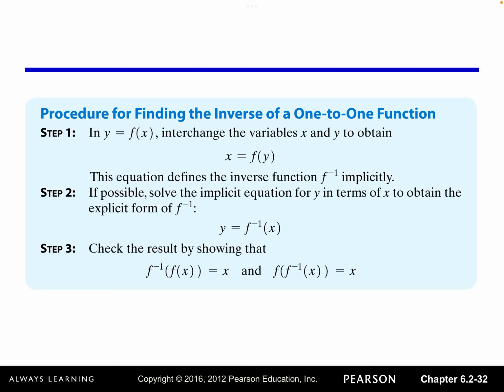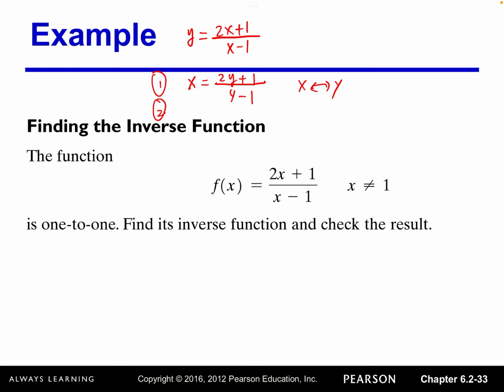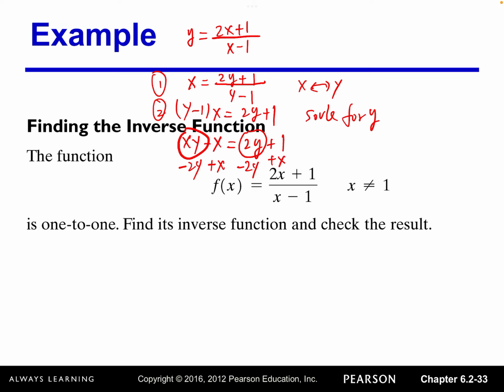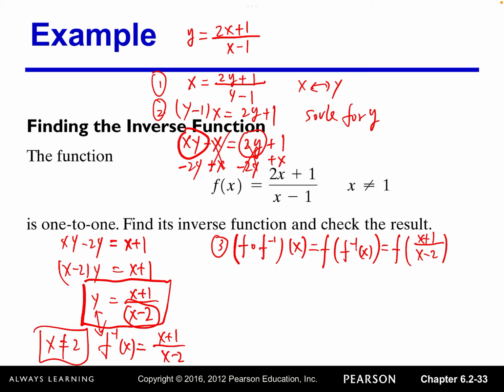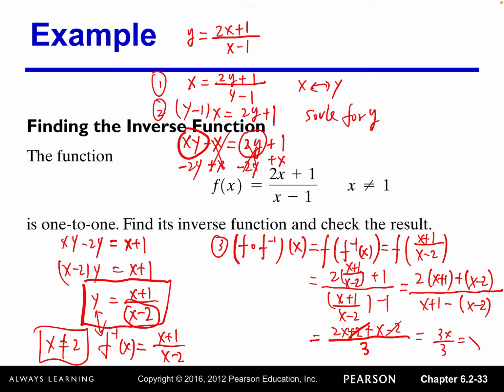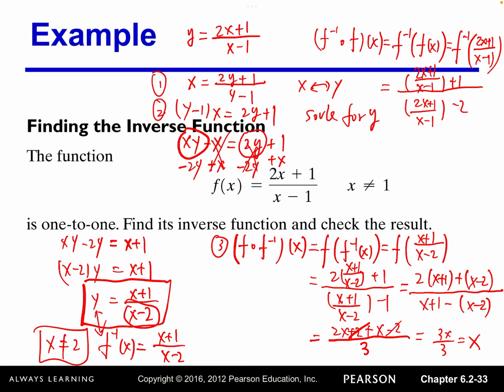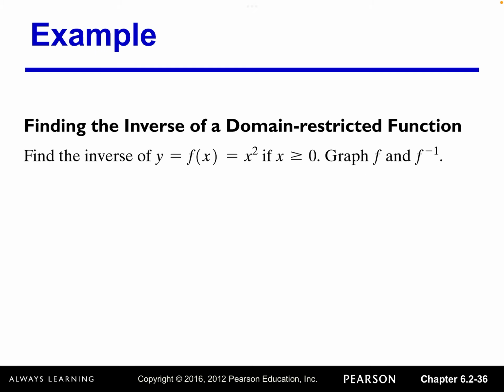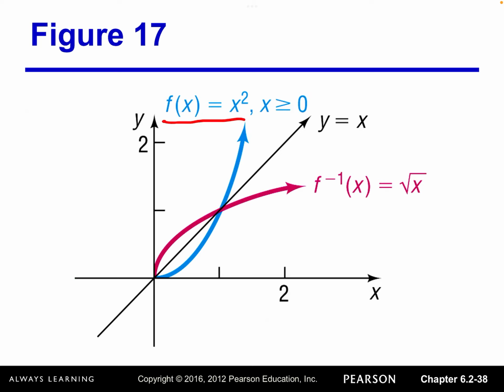6.2 One-to-one Functions; Inverse Functions Part4